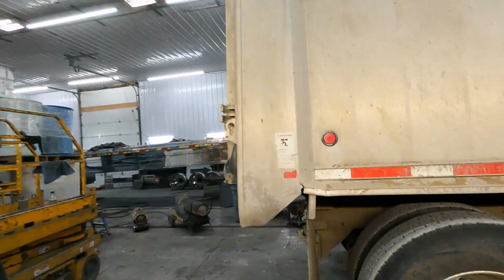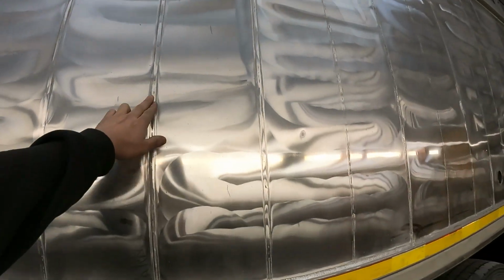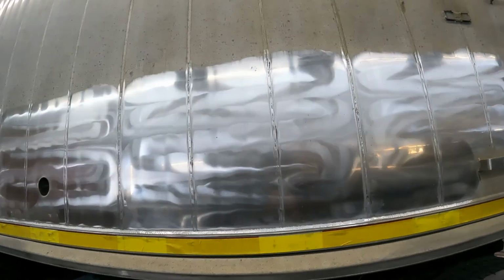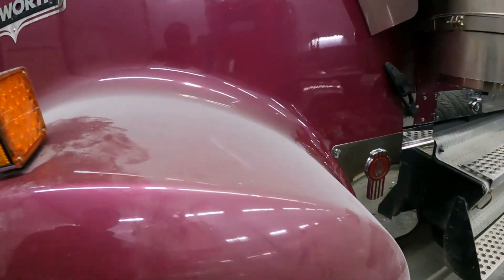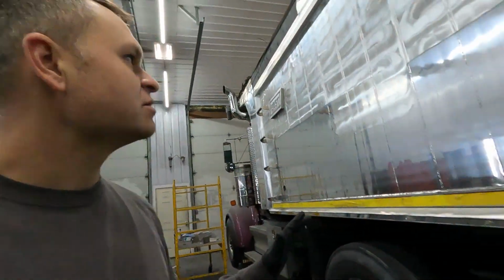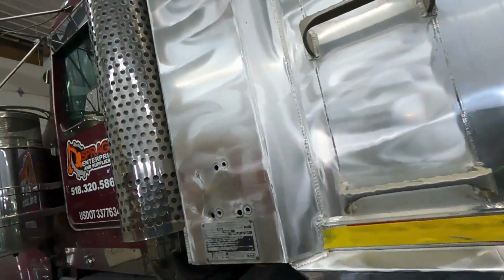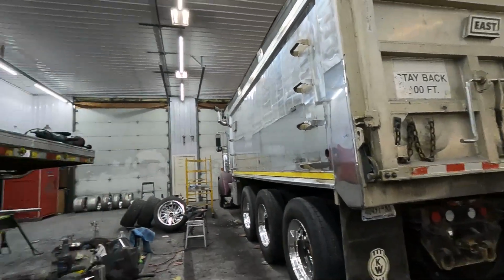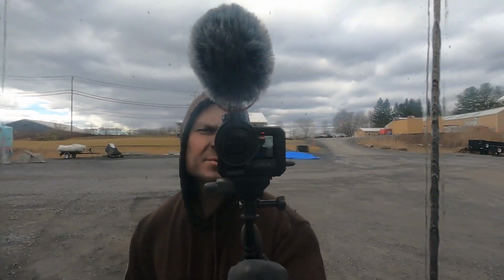Transforming dump truck to shine again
Making a never polished 2006 kenworth shine again